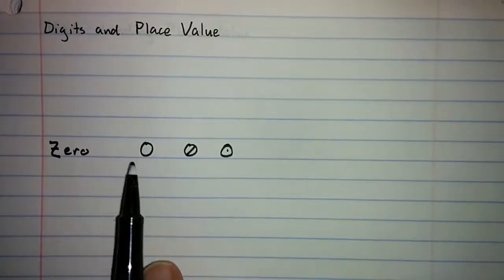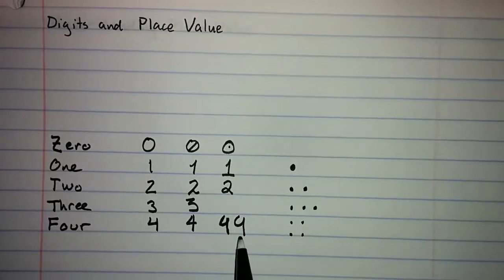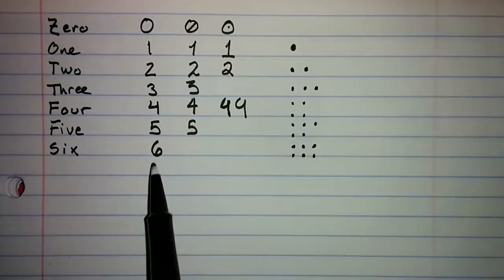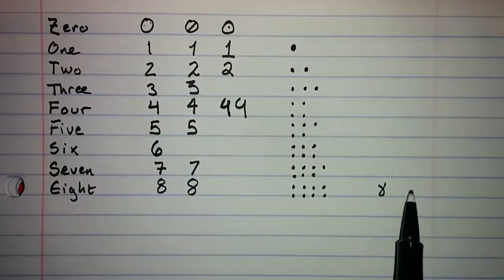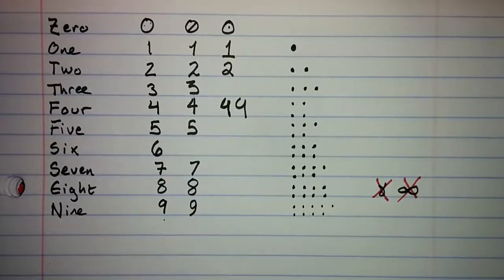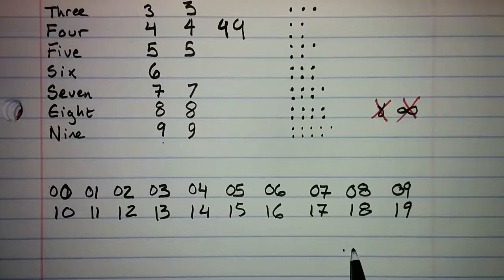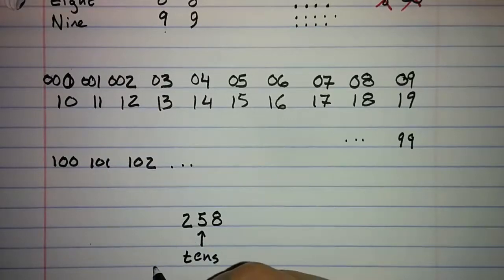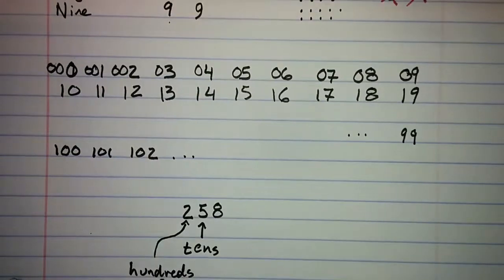A.1.2 - Digits and Place Value